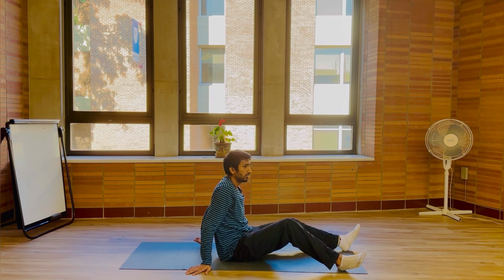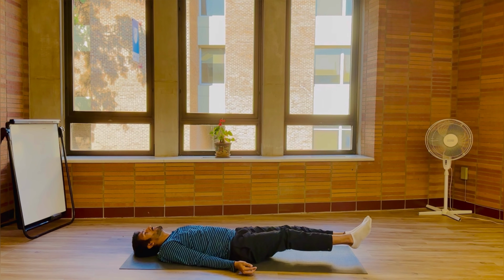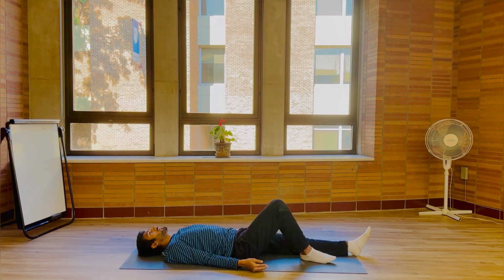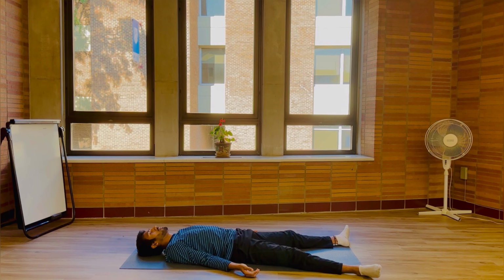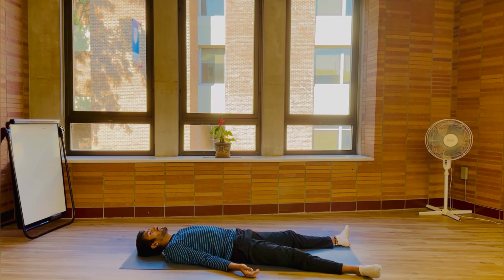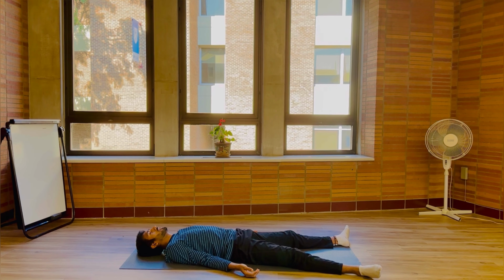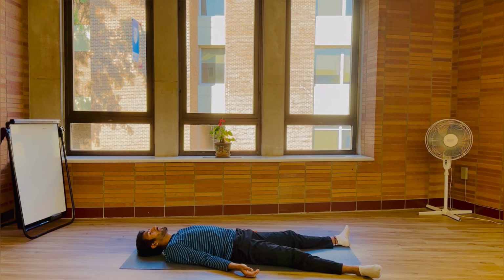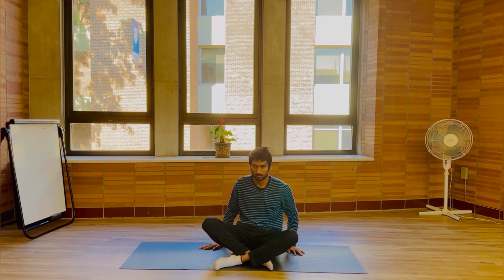15 MIN MORNING Yoga / LOSS Fat YOGA / Homemade Workout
You'll also like my ▶︎ YOGA WITH BHAGI PLAYLIST with NEW, updated, and much better quality beginner yoga videos.

Bhagi

NO ADS!
As in all of my sessions, I do not put any ads within the video. So you won’t be interrupted in the middle of your workout.